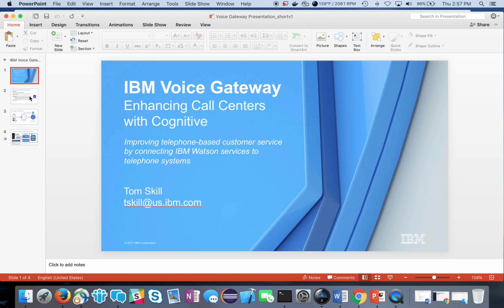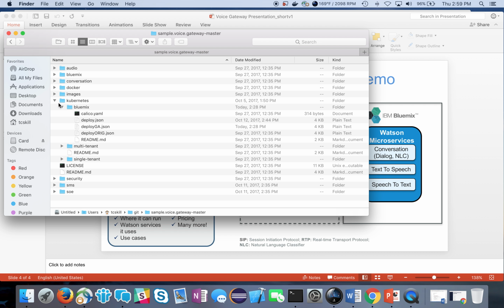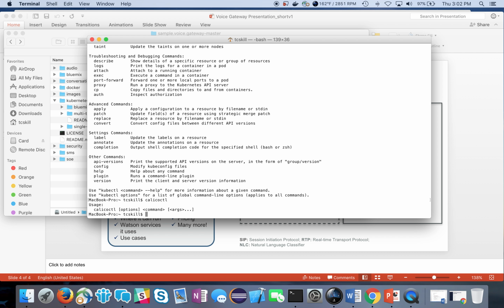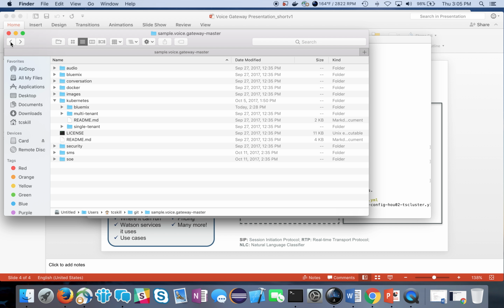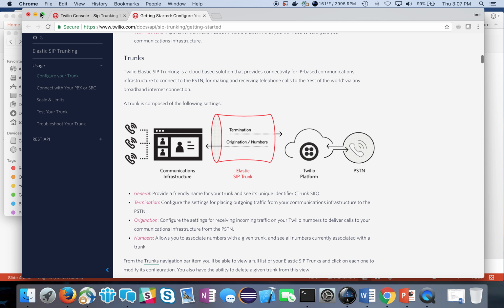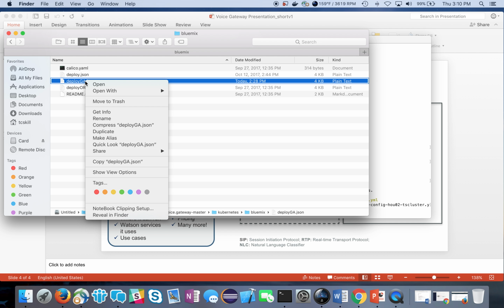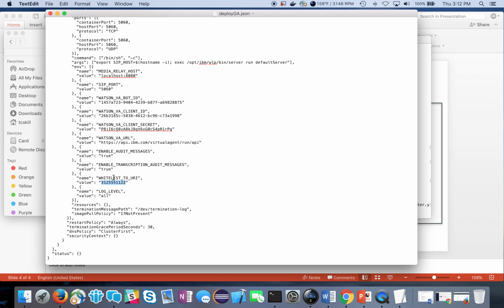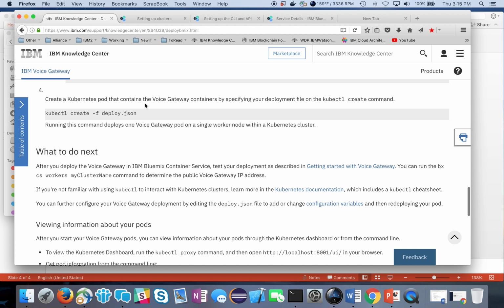Voice Gateway Part 2 - Configuration with WVA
This is Part 2 in the Voice Gateway series to show tips for a successful configuration and installation of Voice Gateway with Watson Virtual Agent (note this also works for Watson Conversation with some minor tweaks in the .json config file).

Deploying Voice Gateway to Kubernetes in IBM Bluemix Container Service